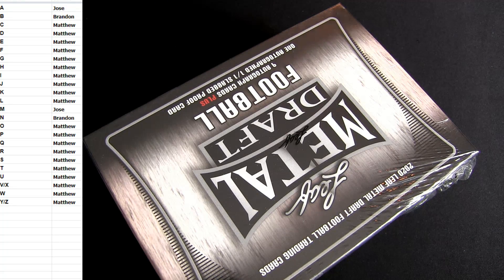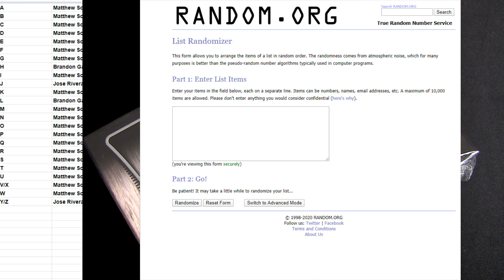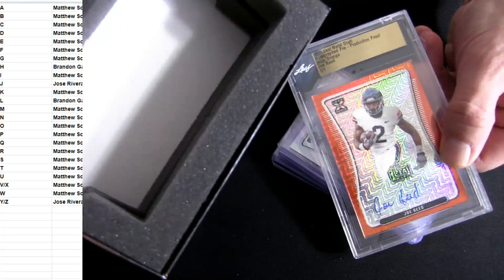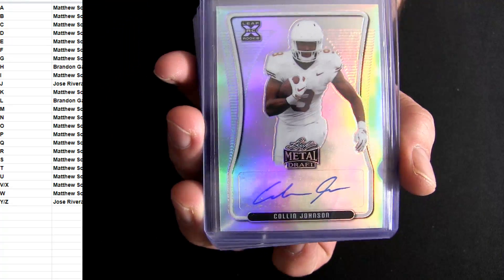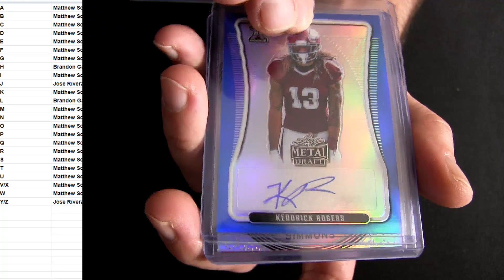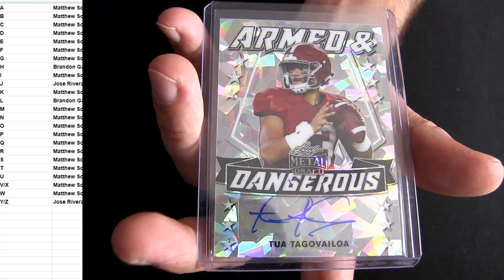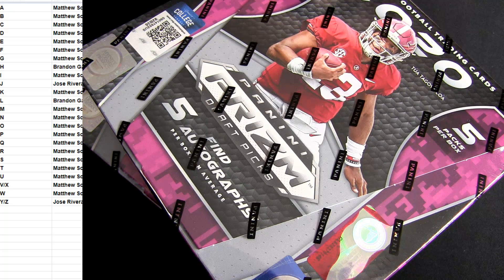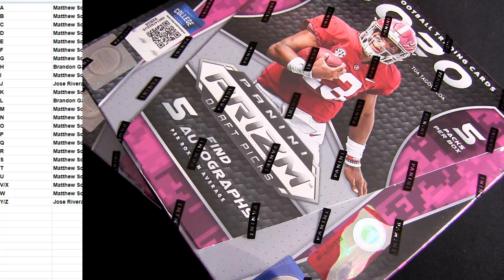2020 Leaf Metal Jumbo FB #1